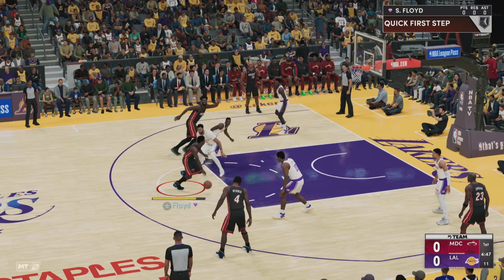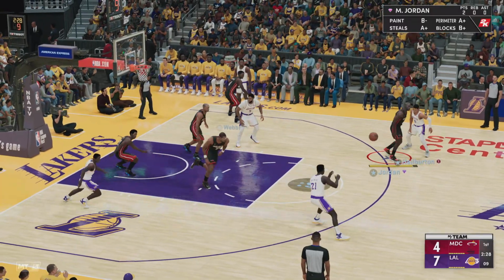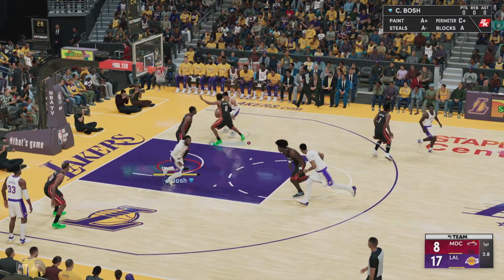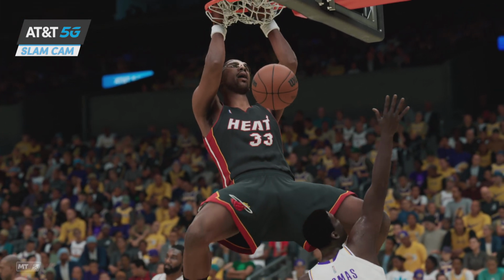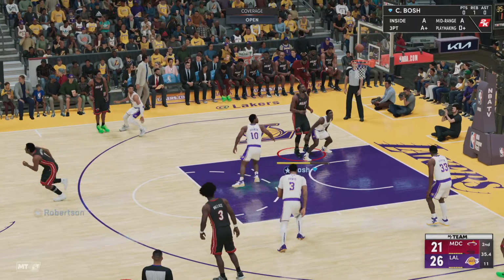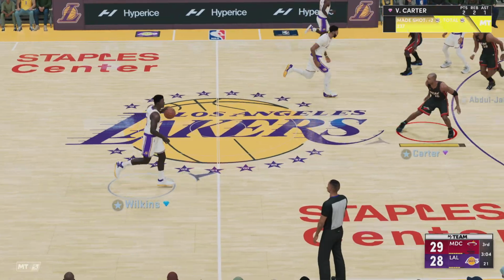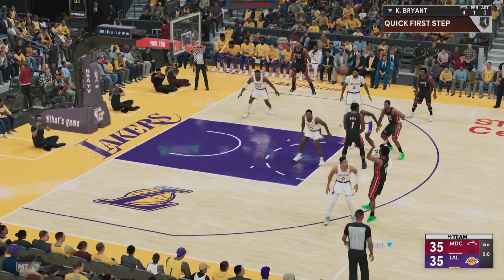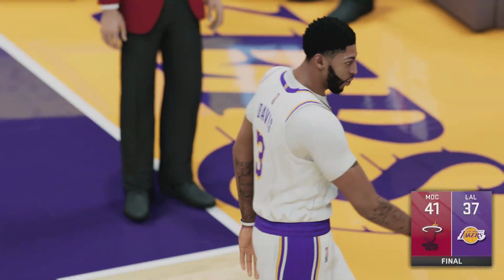NBA 2K22_Miami d3mb0y5 vs All Time All Stars Anthony Davis squad challenge